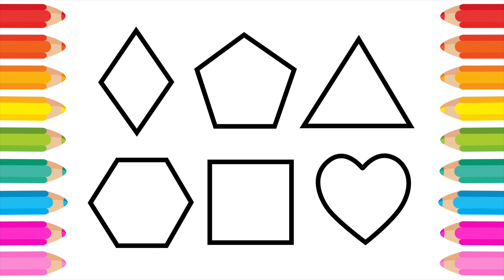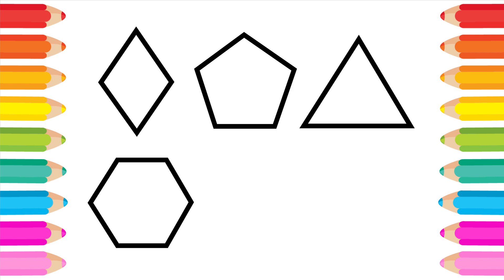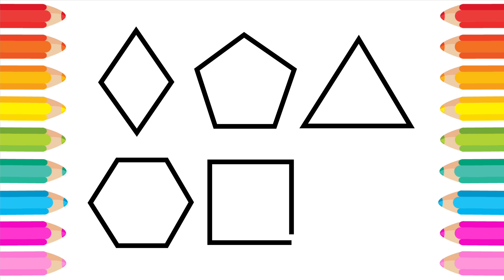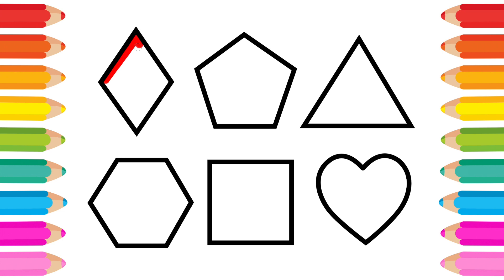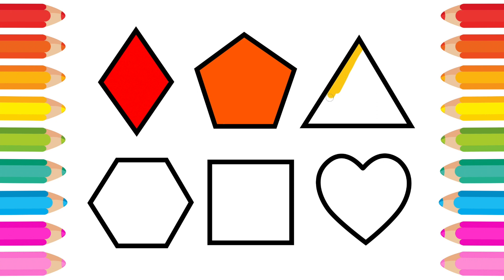Learn New Shapes Drawing & Painting for Kids & Toddlers | Toddler Learning Video | 2d Shapes Drawing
Learn New Shapes Drawing & Painting for Kids & Toddlers
Toddler Learning Videos
Learn Shapes for Kids & Toddlers
Toddler Learning Shapes & Drawing, Painting
Learn 2d Shapes Drawing for kindergarten and preschool
Shapes Painting, Drawing and Coloring for Kids
How to Draw Shapes
Easy Shapes Drawing
Learn How to Draw Triangle and Square for kindergarten and preschool
Draw and Color Heart for kids
Easy Learning Draw and Paint Triangle and Square for Kids